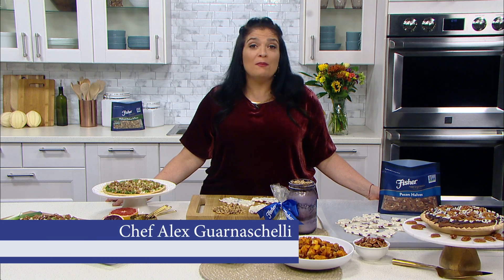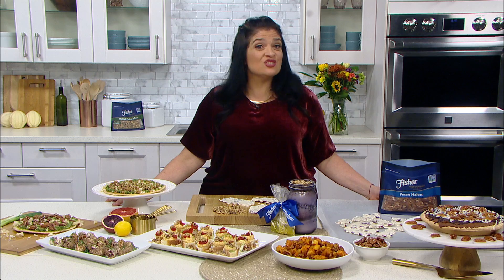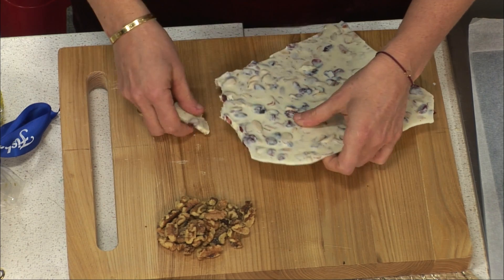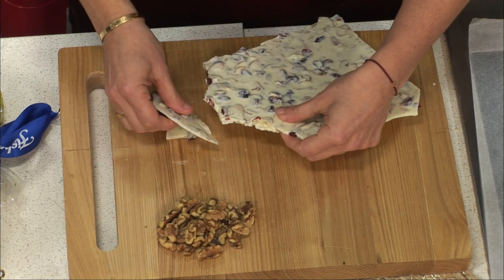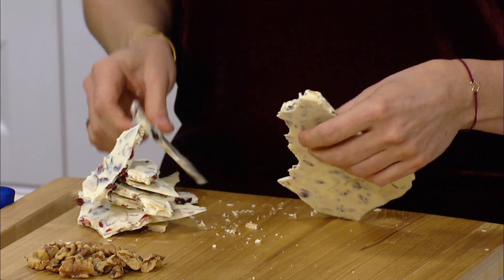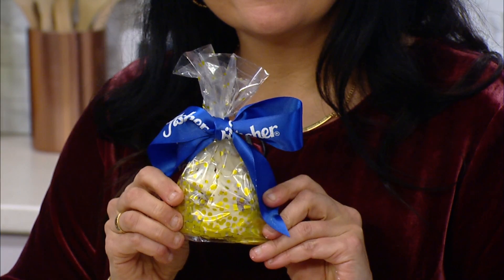Fisher Nuts 2018 KWM V5